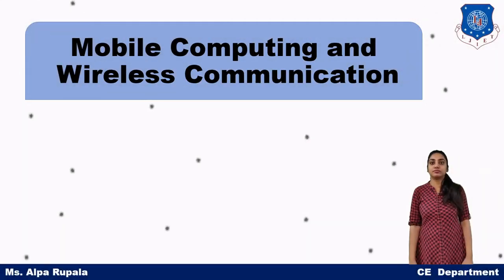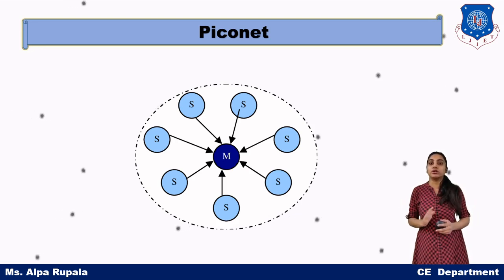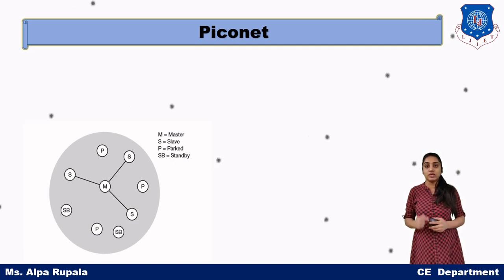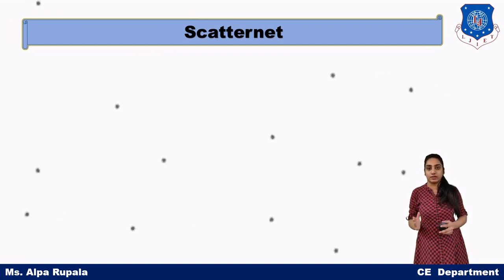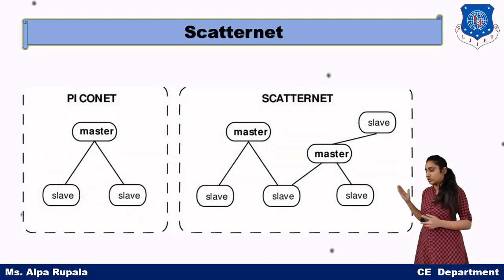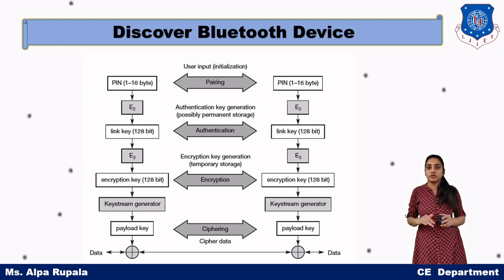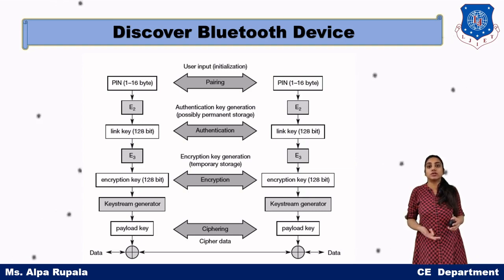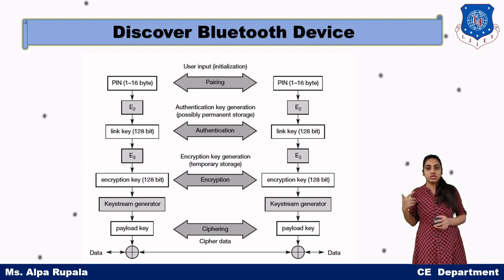Lect - 38_Bluetooth part 3 | MCWC | Computer Engineering